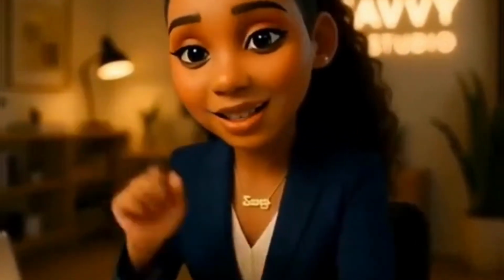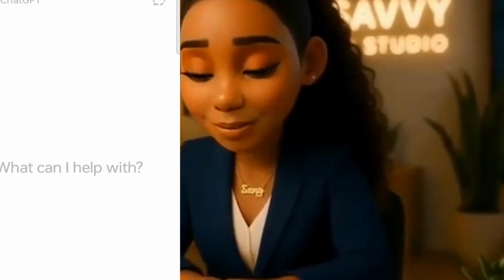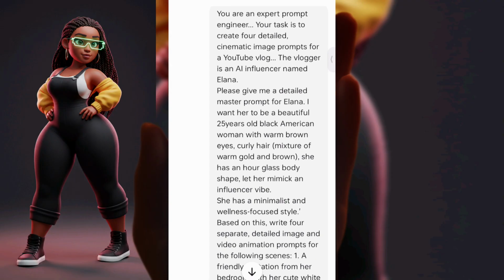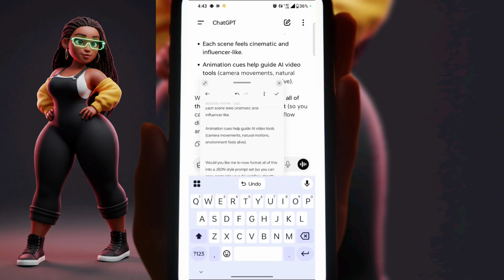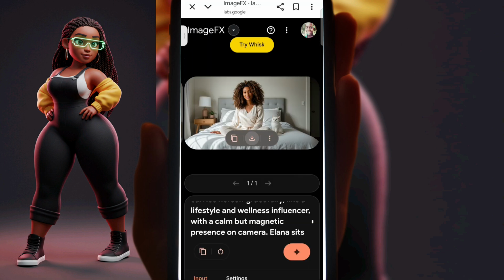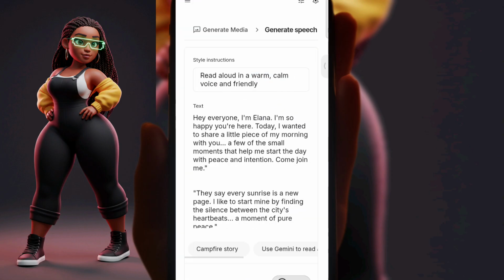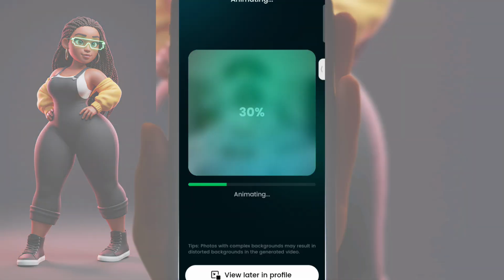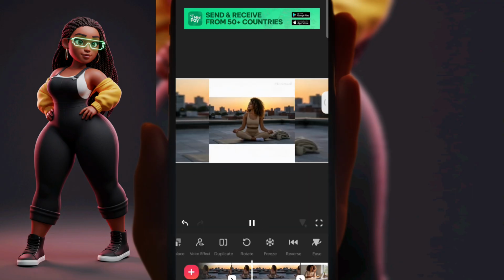Create Free AI Influencer Vlog Step by Step - Phone Beginner Tutorial 2025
Learn how to create a realistic AI influencer and viral content in just 1 hour! This step-by-step tutorial shows you exactly how to build an AI personality from scratch using free tools.

🎯 What You'll Learn:
✅ Create consistent AI character images with ChatGPT + ImageFX
✅ Animate photos using PixVerse AI
✅ Generate realistic voiceovers with Google AI Studio
✅ Add lip-sync with DreamFace
✅ Edit everything together in InShot

🔧 Tools Used (All Free/Freemium):
- ChatGPT for prompt engineering
- Google ImageFX for image generation
- PixVerse for animation
- Google AI Studio for voice
- DreamFace for lip-syncing
- InShot for editing

Perfect for beginners wanting to start their AI content creation journey or creators looking to scale their content production with AI automation.

📱 Timestamps:
0:00 - Introduction & Final Result Preview
0:46 - Step 1: AI Creative Director Setup
3:01 - Step 2: Image Generation
5:01 - Step 3: Animation & Voice
7:01 - Step 4: Lip-Sync Magic
8:31 - Step 5: Final Assembly
10:01 - Complete Tutorial Wrap-up